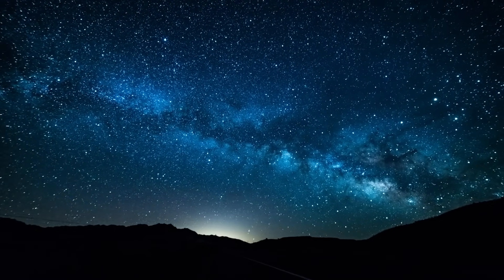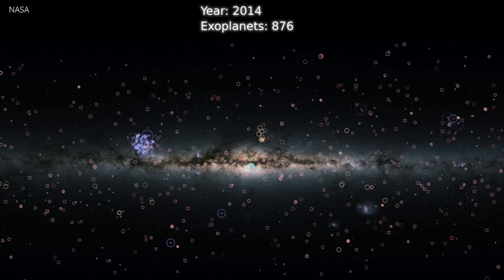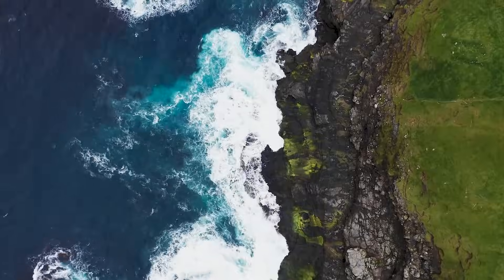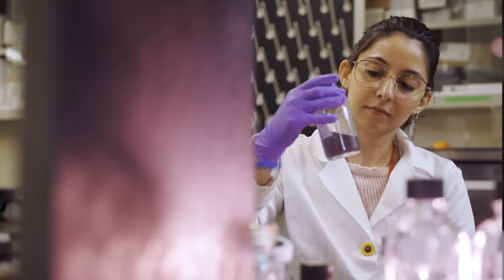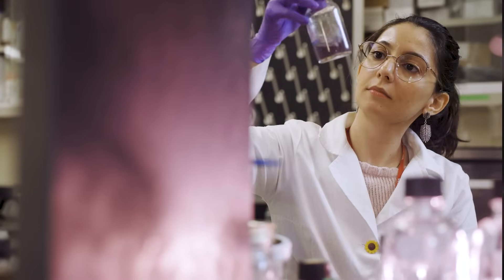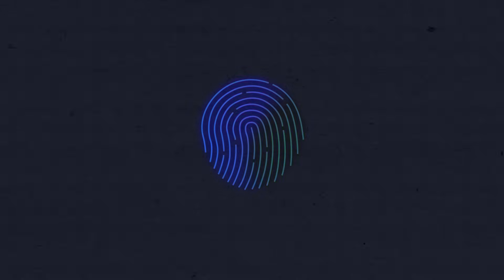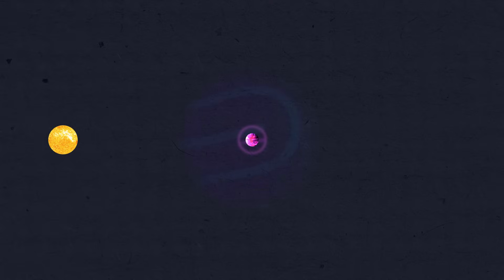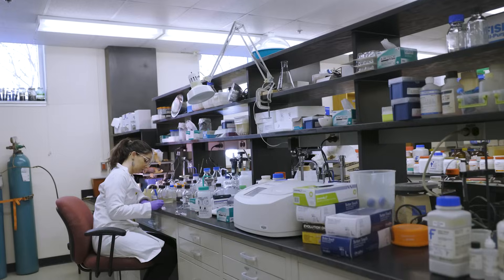Expanding the Search For Life To Purple Planets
In search for alien life, purple may be the new green. On Earth, green signifies life, thanks to chlorophyll-driven photosynthesis. But on exoplanets, Cornell researchers have found that purple could be a key color to look for. Some bacteria on Earth already use infrared light for photosynthesis and contain purple pigments instead. This discovery means that potential alien worlds with dominant purple bacteria might emit a unique "light fingerprint" detectable by advanced telescopes.

Lisa Kaltenegger, Carl Sagan Institute (CSI) director and associate professor of astronomy in the College of Arts and Sciences, and Lígia Fonseca Coelho, a postdoctoral associate at CSI, discuss this research.